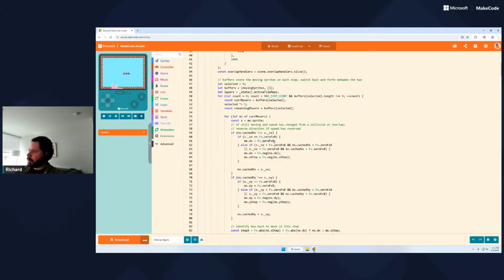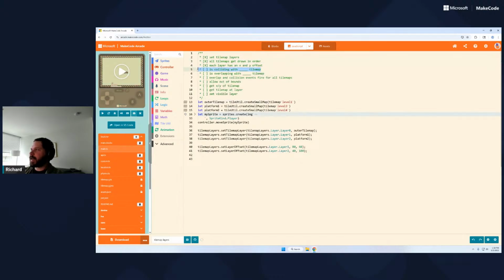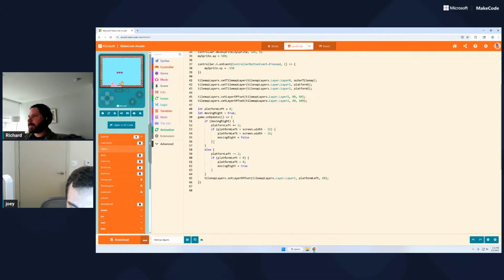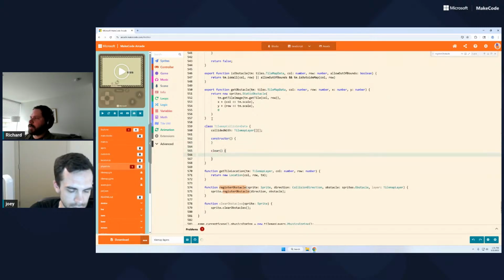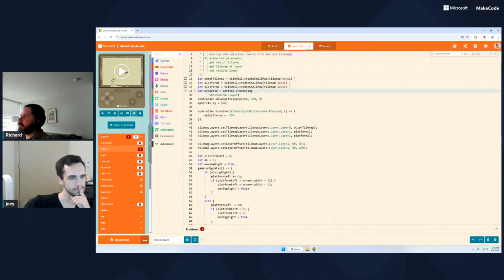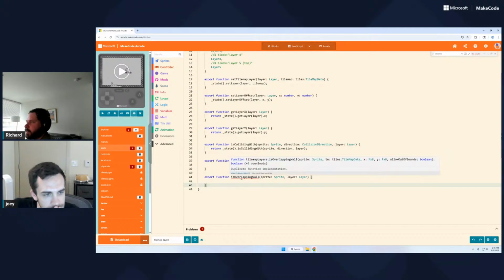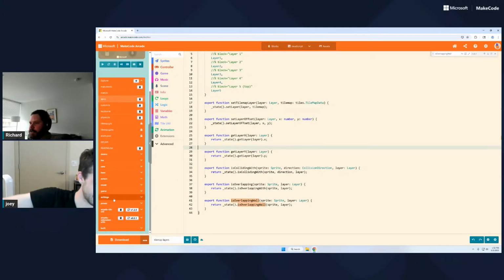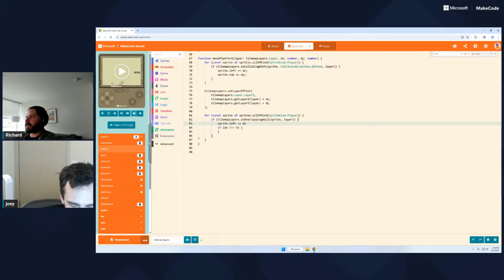Working on our tilemap layers extension in MakeCode Arcade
Join us as we continue to work on our MakeCode Arcade extension for using layers of tilemaps! Somehow this will turn into moving platforms, I promise!